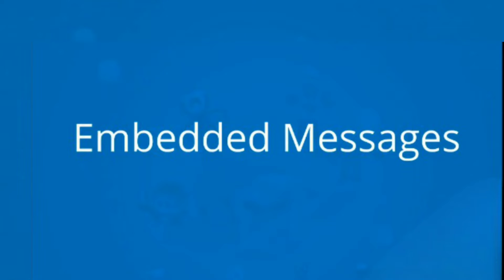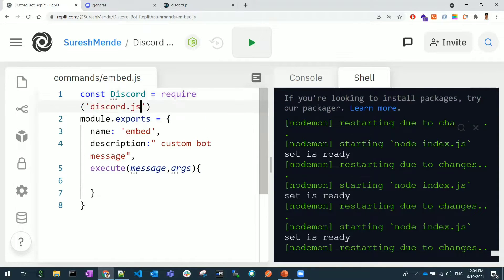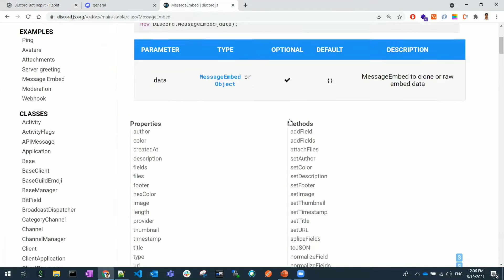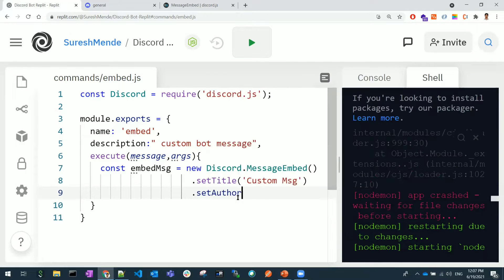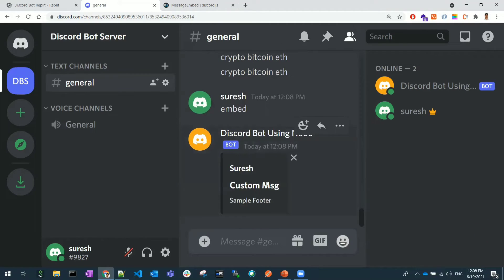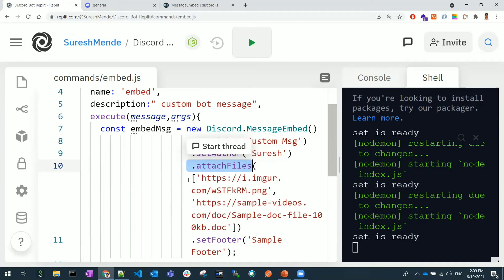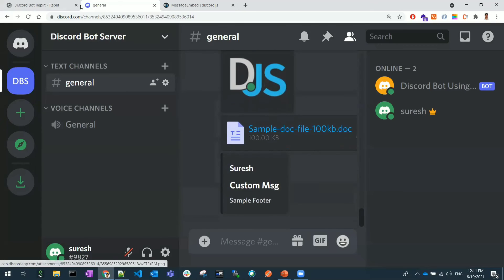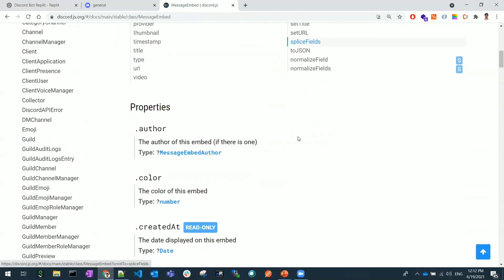#14 How to Customize Discord Bot Messages | Embedded Messages | Code Discord Bot Using JavaScript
In This Video, We'll Be Taking a Look at How to Customize Discord Bot Messages Using Javascript! We'll Be Creating an Embedded Message Code That Will Allow Us to Create Custom Messages for Our Discord Server.

This Discord Bot Course Will Teach You How to Code a Discord Bot Using Javascript. We'll Be Focusing on the Basics of Discord Bot Programming, and By the End of the Course, You'll Have the Skills You Need to Create Your Very Own Discord Bot!